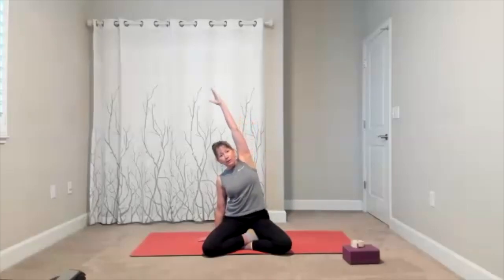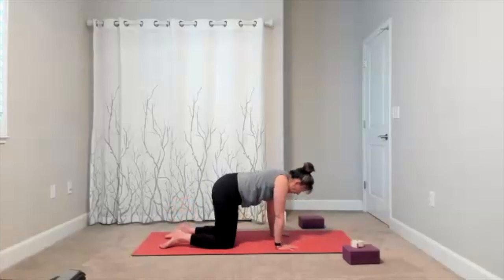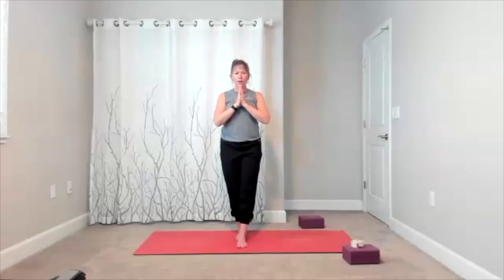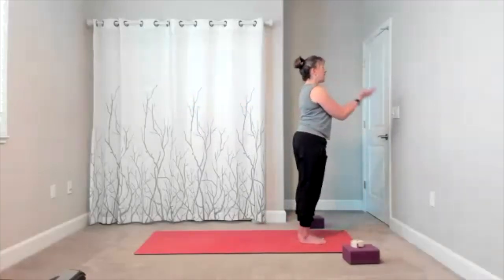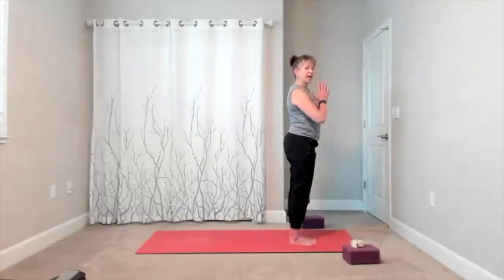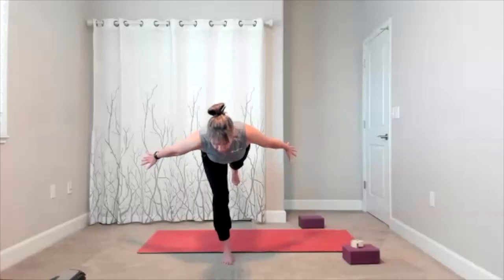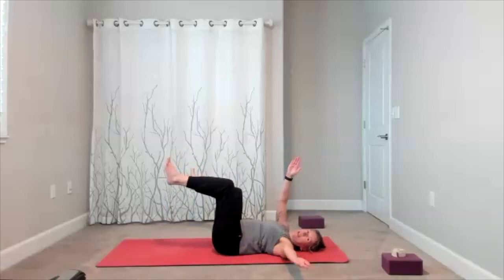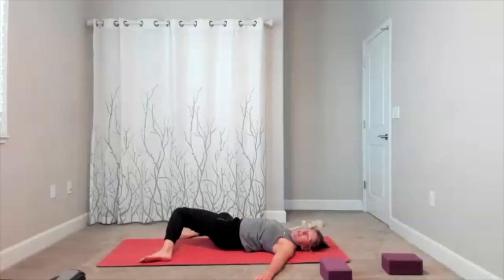Full-Body Yoga Flow 1 hour 11 minutes| Slow & Relaxing with Seated, Standing & Lying Poses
Welcome to this 1-hour, 11-minute full-body yoga flow! 🧘‍♀️ Whether you're looking to relax, stretch, or deepen your practice, this slower-paced session is designed to help you fully enjoy each pose while creating a sense of calm and balance.

What to expect:

A mindful, slower flow that allows you to hold and savor each posture.
A variety of seated, standing, and lying down poses to stretch and strengthen your entire body.
Classic yoga poses like Downward Dog, Warrior, Child’s Pose, and more, with gentle transitions to enhance your practice.
Perfect for all levels, whether you're a beginner or seasoned yogi looking for a slower pace.
This class is ideal for anyone wanting to take their time and really connect with each pose. Feel free to modify as needed and move at your own pace.

Remember to focus on your breath, stay present, and enjoy the journey. 🙏

Grab your mat, play your favorite yoga music and let's get started.

Share how you feel after the session in the comments below!